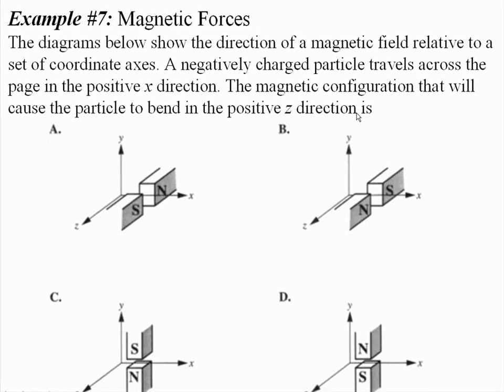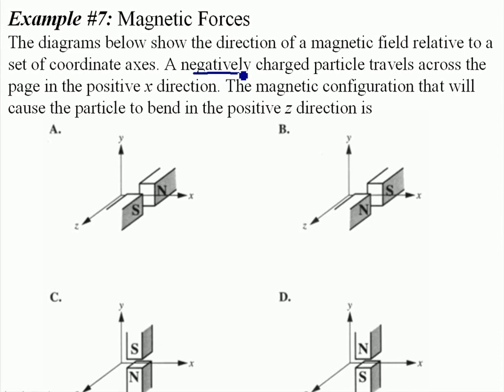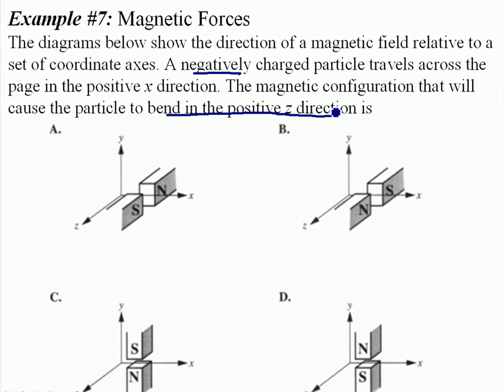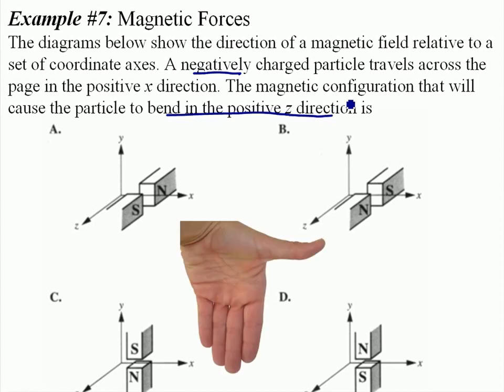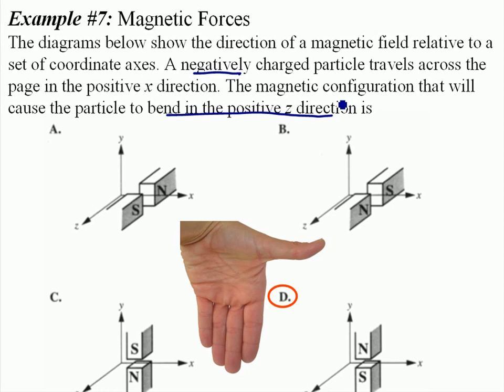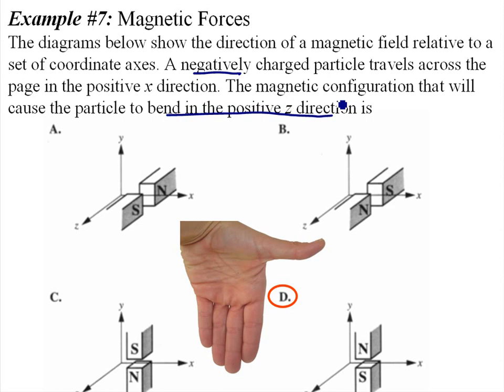U3L2EX7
Third Left Hand Rule